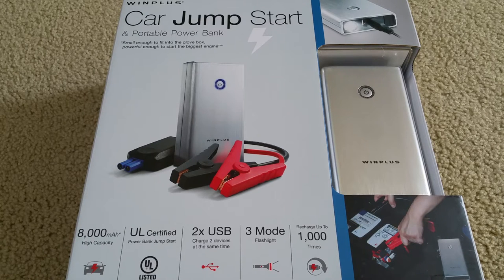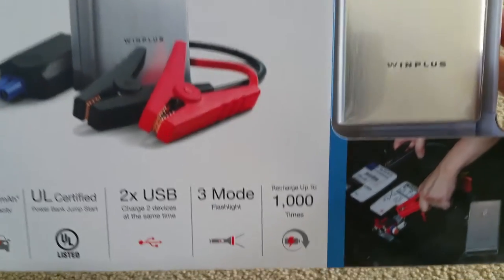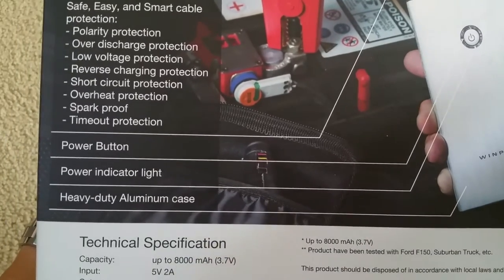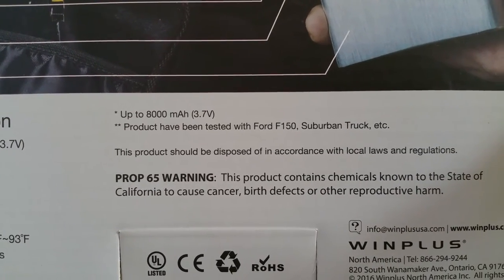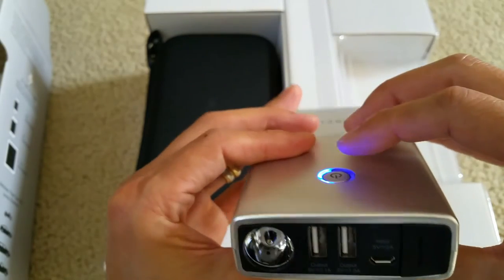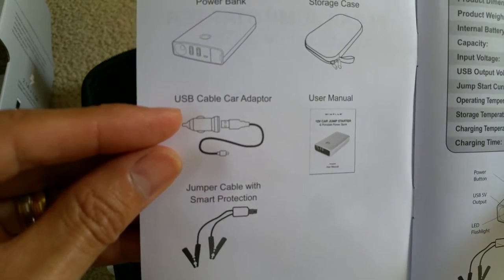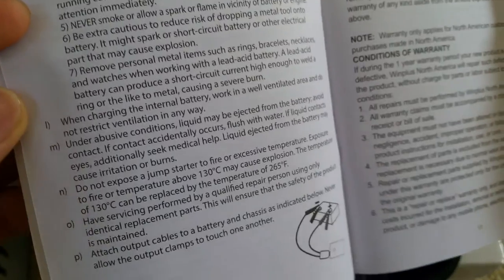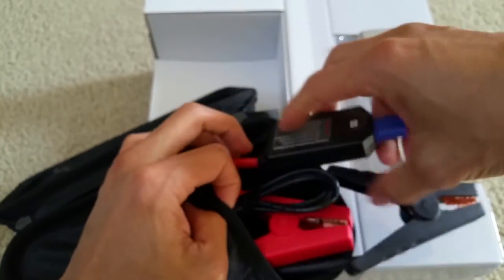Unboxing WINPLUS Car Jump Start + IOS, Android & Tablet Power Bank Battery Pack 2016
Unboxing WINPLUS Car Jump Start + IOS, Android & Tablet Power Bank/Juice/Battery Pack with Dual USB Charging Ports Plus LED Flashlight (2016 Model)!

This is the latest release compare to previous versions.

Specs:
Heavy-Duty Aluminum Case
UL Certified
8000mAh High Capacity
2x USB Charging Ports (2.1Amp & 1.0Amp)
LED Mode (Flashlight, Strobe & SOS)
Rechargeable Up To 1000 Times
Unique Connector Design
Convenient Micro USB 5V 2Amp Input

Smart Cable Protection
-Polarity Protection
-Over Discharge Protection
-Low Voltage Protection
-Reverse Charging Protection
-Short Circuit Protection
-Overheat Protection
-Spark Proof
-Timeout Protection